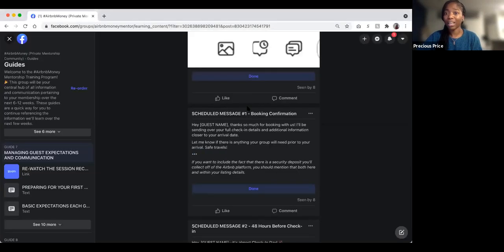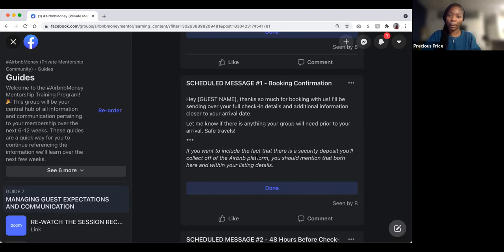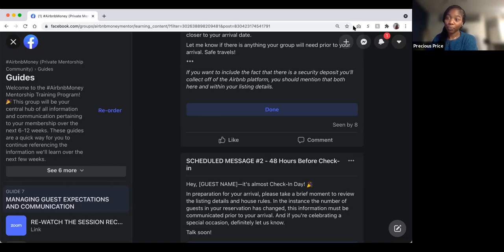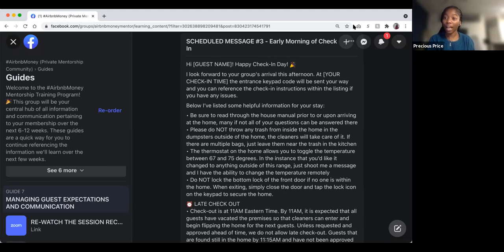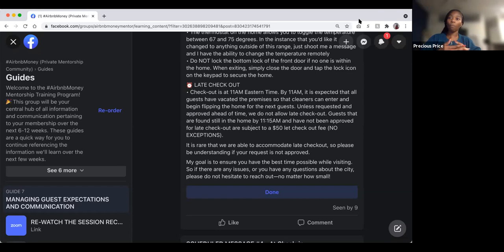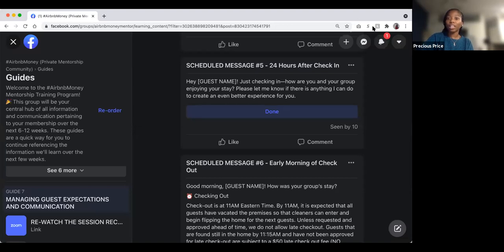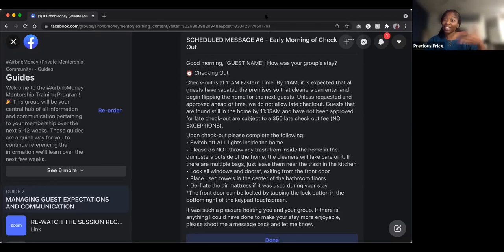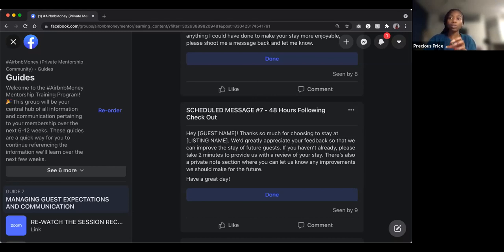8 Msgs to Send When Hosting on Airbnb | STARTING YOUR AIRBNB BUSINESS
There are at least eight separate messages you should have scheduled to your incoming short-term rental guests to ensure all of their needs are met, and you land that 5-star review! This video provides the verbiage for those messages and how they can be set up.

Don't forget to drop your questions down in the comments.

This video is a previously recorded paid training session from the (now sunsetted) AirbnbMoney Mentorship Program. The complete, comprehensive curriculum can now be accessed for FREE here on YouTube.

This video covers starting an airbnb business, airbnbmoney, making money on airbnb 2023, starting a short term rental business, building an airbnb business, financial freedom, black wealth movement, short term rentals, vacation rental business, get more bookings on airbnb, setting up your airbnb profile.